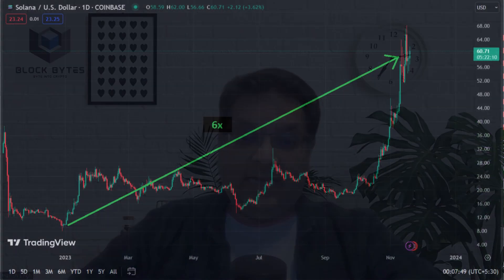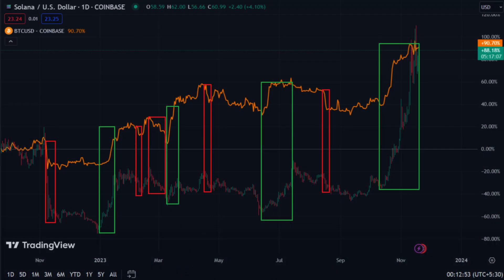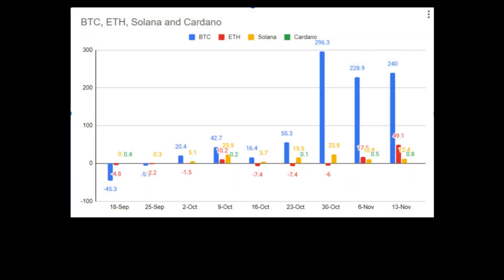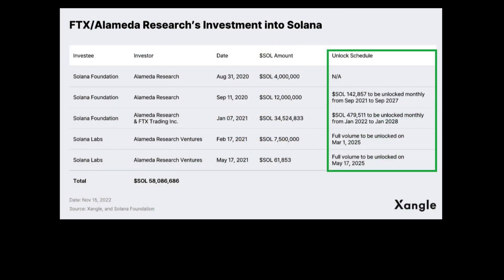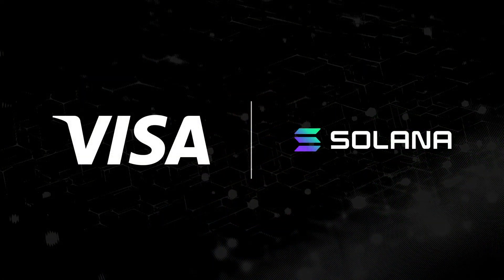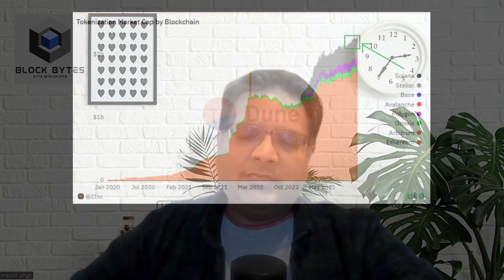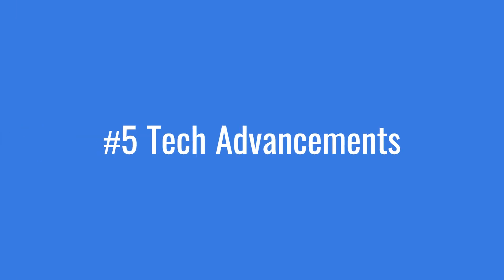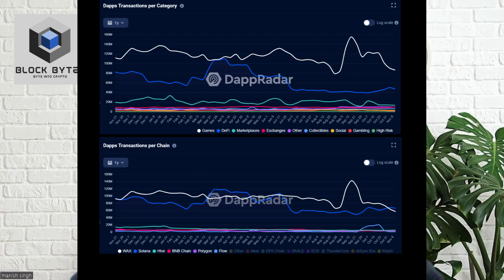Top 5 reasons for the pump in Solana | Solana Price 🚀 | Block Bytes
The recent price pump in Solana had several reasons
behind it.

From global positive sentiment around Bitcoin to
the various announcements made during its recent
Breakpoint conference.

In this video we look at all these different
reasons that led to the sudden price rise in Solana

Timestamp:

00:00 Intro
01:25 The Rise of Bitcoin
02:45 New investments into Solana
03:30 End of the SBF/FTX saga
05:35 New news and collaborations
08:40 New Technological advancements
10:40 Sum it all up

Follow Block Bytes on these platforms
X: @ManishKSingh79
Lens: @manish.lens
Phaver: @mks79
Farcaster: @manishks